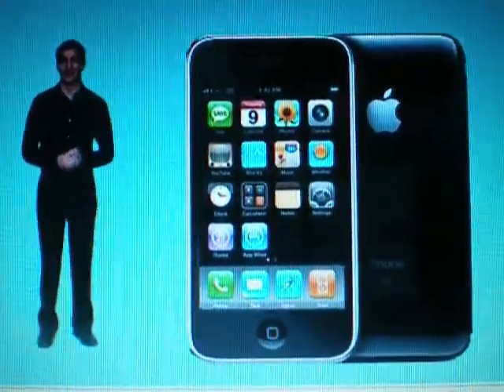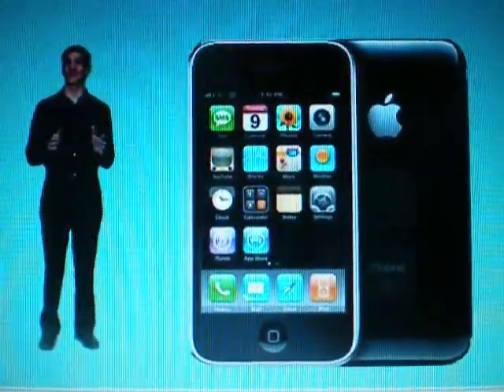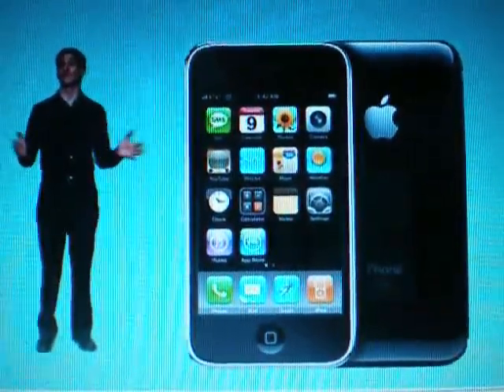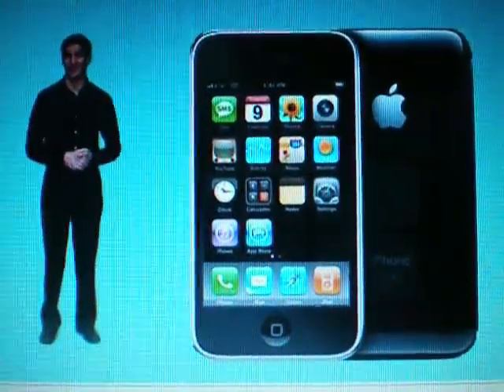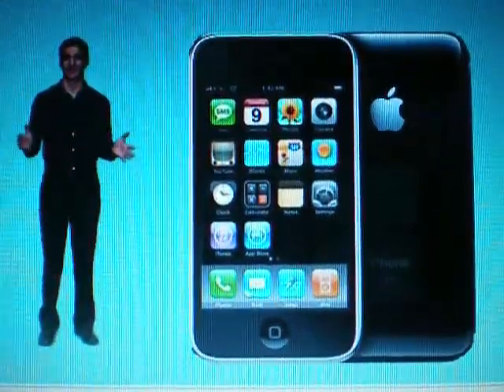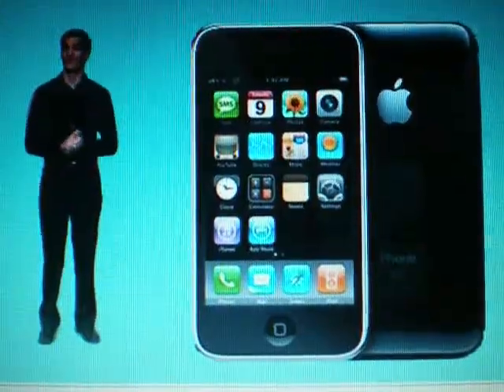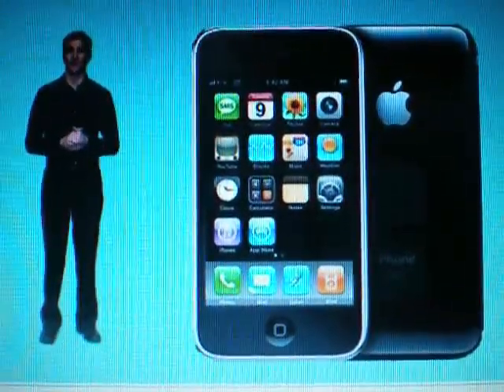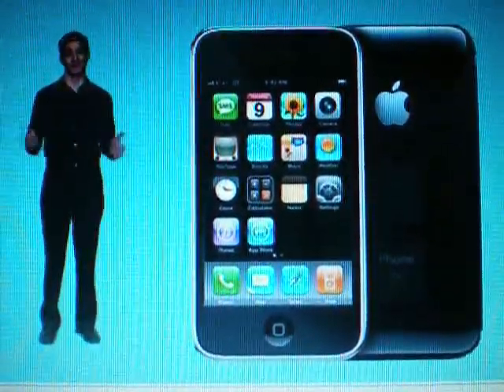For iPhone 3G, Blackberry outlook express incredimail the NEW e-mail technology !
Go online you can WIN A FREE TRIP TO HAWAII !
Stop Paying for international text messages
It is send and receive like text message
And both e-mail work with iPhone 3G, Blackberry, Incredimail and Outlook express
Go online and you can WIN a FREE trip to HAWAII